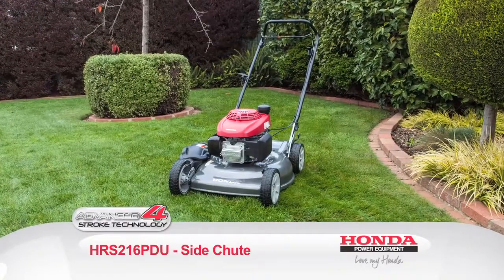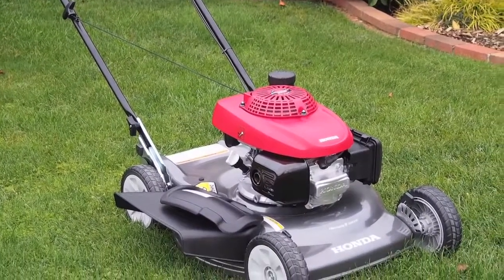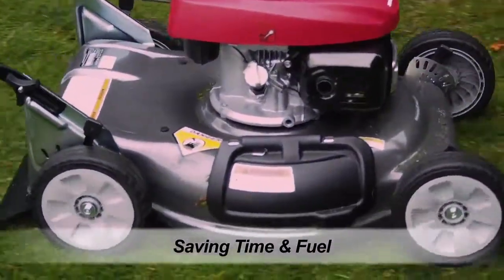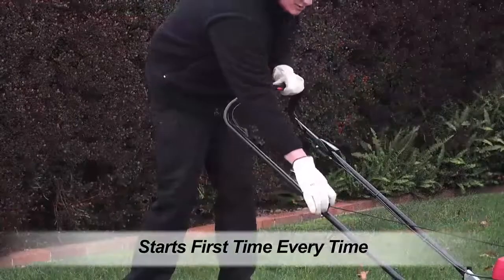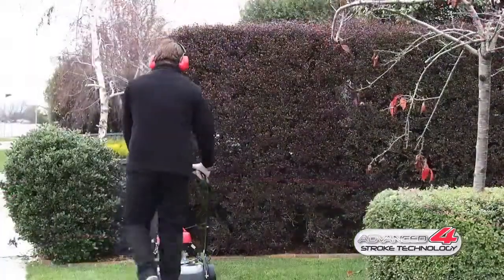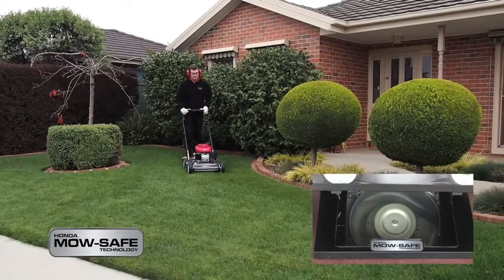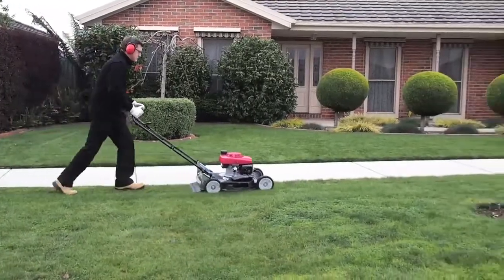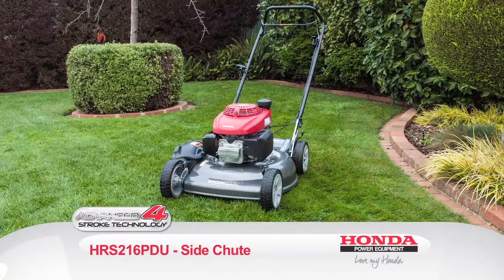Honda HRS216PDU Side Chute Lawn Mower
The Honda HRS216PDU Side Chute Lawn Mower is available from Braschs Outdoor Power Equipment in Cairns - servicing agents for Honda Power Equipment for Far North Queensland.